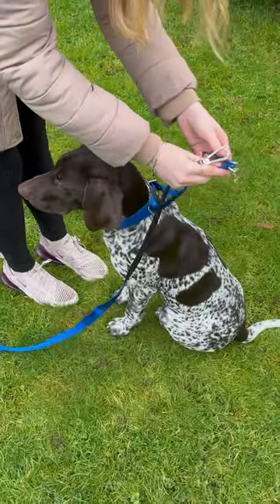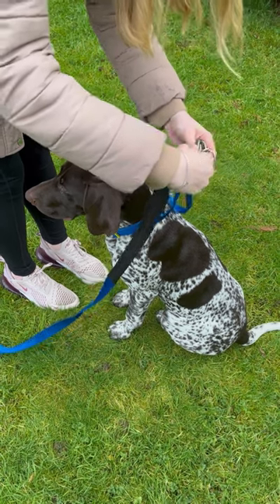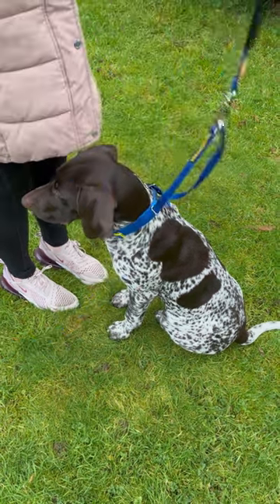Fitting & Using The Canny Collar In 30 Seconds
How do I fit a Canny Collar? Here are clear instructions on how to correctly fit and use the Canny Collar correctly in only 30 seconds.

The slip line over your dog’s nose is soft, strong and adjusts easily to fit the shape of your dog’s face. As it is only one light piece of webbing, your dog is able to breathe easily, pant and even carry a ball or toy in her mouth. Because of this, it will never be confused with a muzzle when meeting other dog owners. The collar that fits around the neck is made from high quality, padded, cushioned webbing which is both strong and comfortable. When your dog is happy she will be much more receptive to training.

Your lead attaches to the D rings on the slip line. This works independently of the collar, giving you a direct connection to your dog’s ‘steering’. The slip line eliminates pulling and lunging by applying gentle pressure when your dog pulls and immediately releasing the pressure as your dog stops. The collar part stays in a fixed position, just like your dog’s regular collar.

Fasten the Canny Collar around your dog's neck, ensuring the buckle is positioned just behind his ears at the back. Fold any excess collar and tuck it under the lip of the buckle. The Canny Collar should fit higher up the neck than a conventional collar, as shown. A snug fit is essential with any dog training collar to ensure that it cannot come off your dog whilst walking. Test the Canny Collar by trying to pull it off your dog's head whilst facing him - if fitted correctly, this should not be possible.

Pull each end of the thin slip line behind your dog's head and attach your lead to both 'D' rings at each end. Pull the slip line through the small yellow plastic guider at the front of the Canny Collar and place over your dog's snout. With some breeds, it may be easier to do this before attaching the lead. Take care not to twist the slip line before placing it over your dog's snout.

Ensure you leave the plastic guider under your dog's chin. This is absolutely vital. If this plastic guider is not kept under the chin, the Canny Collar will not function correctly. Now you're ready to begin walking your dog.

When walking your dog, your lead should be kept short but loose so you can control him quickly and easily. An extendable lead, or similar dog training equipment, is not recommended for use with the Canny Collar as the slip line may not remain in place on your dog's snout.

When your dog starts pulling on the lead, apply gentle backward pressure. Instant release of the pressure occurs when he stops pulling. This pressure and release system is the key to using your Canny Collar correctly as your dog trains himself to stop pulling. Within a short time, walking your dog will become a pleasure again as he begins to walk happily by your side on a loose lead.

Some dogs may resist the first time you put the slip line over their face and try to paw it off. You must continue to walk and lift your dog's head by raising your lead. The Canny Collar can be used in conjunction with common positive reinforcement dog training methods such as clicker training or food based reward training to help very difficult dogs accept it more quickly.

Instantly release the pressure on the Canny Collar by lowering your lead when he stops resisting. Once the initial resistance has stopped, release all pressure. Keep walking while giving him vocal praise, then stop and praise him lavishly.

When letting your dog off lead, the Canny Collar can be left on him by removing the slip line from his snout and pulling it out fully. Cross the slip line behind his head and drop it either side of his head as shown. Bring the D rings together to meet underneath his chin and use one or two of the optional carabiner clips to secure the D rings together.

And that's it! Hope you enjoy walking your dog! :)